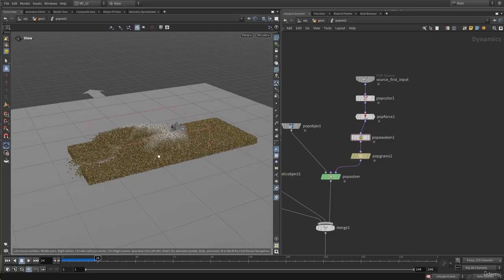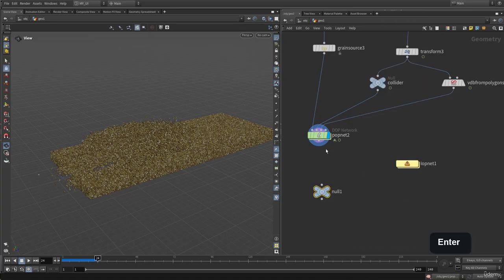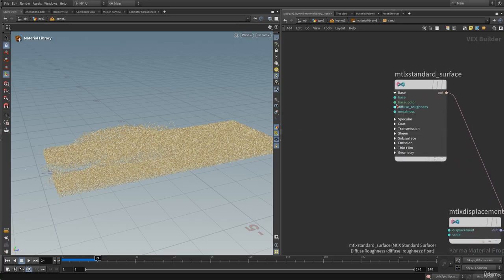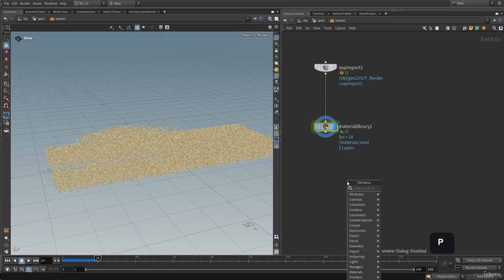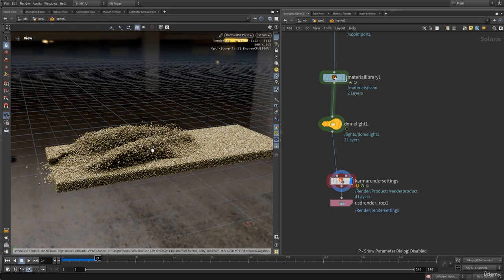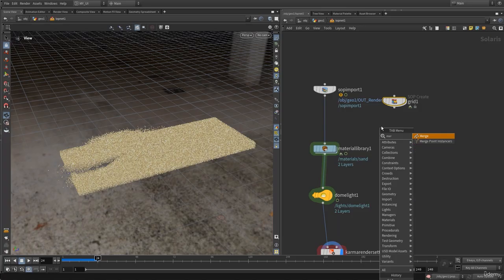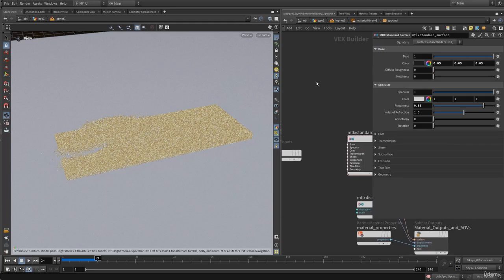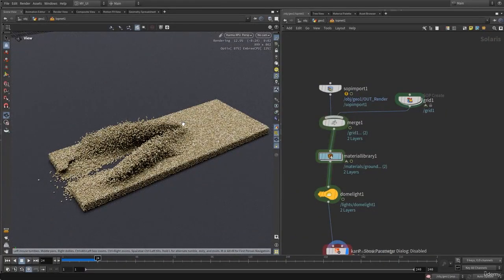55 Rendering Grains